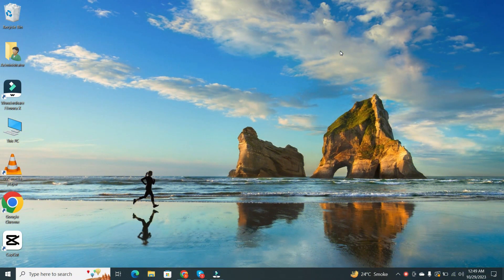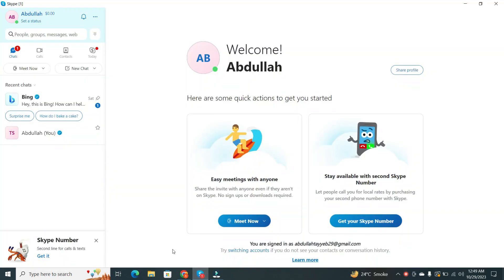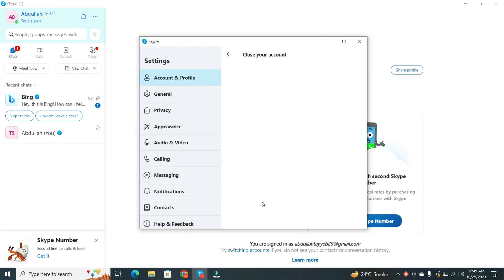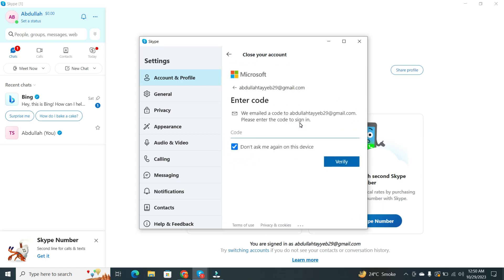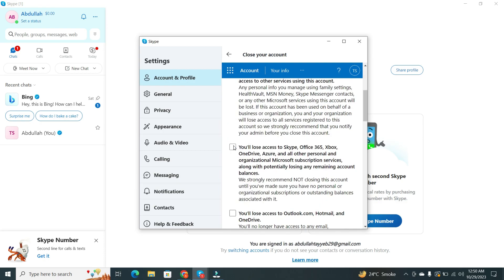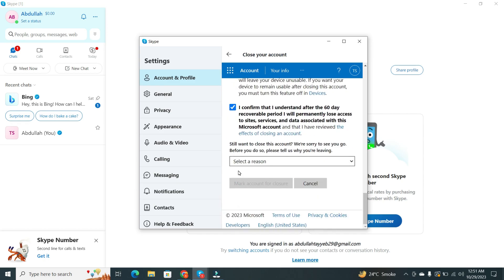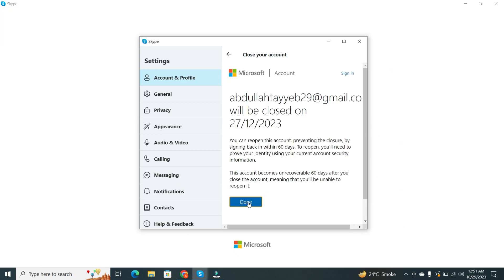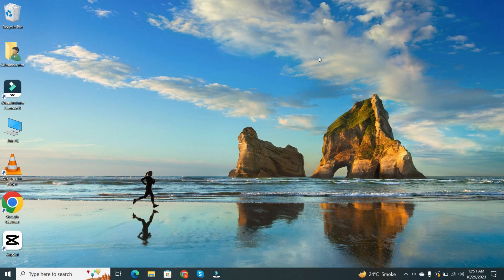How To Delete/Close Skype Account Permanently In Laptop - IN 1 MINUTE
Ready to part ways with your Skype account? Deleting it permanently is a straightforward process, and in this step-by-step guide, we'll walk you through the entire procedure of closing your Skype account on your laptop for good.

In this tutorial, we'll cover:

Accessing Skype on Your Laptop: Learn how to log in to your Skype account from your laptop.

Initiating the Deletion Process: Step-by-step instructions on how to begin the process of closing your Skype account permanently.

Verifying Your Identity: We'll guide you through the identity verification steps required for account closure.

Confirming Deletion: Learn how to confirm the permanent deletion of your Skype account.

By the end of this tutorial, you'll have the knowledge and confidence to successfully close your Skype account, ensuring that your data and information are removed from the platform.